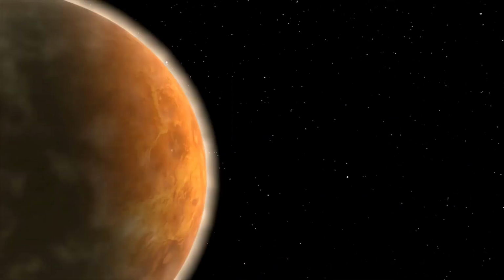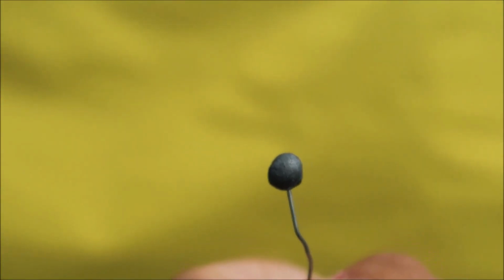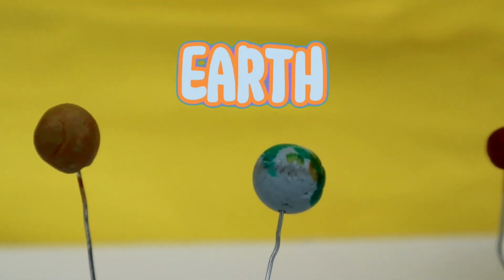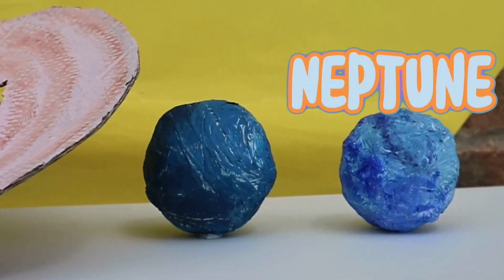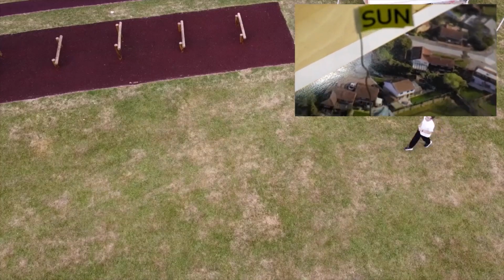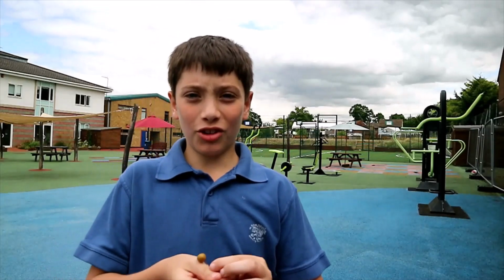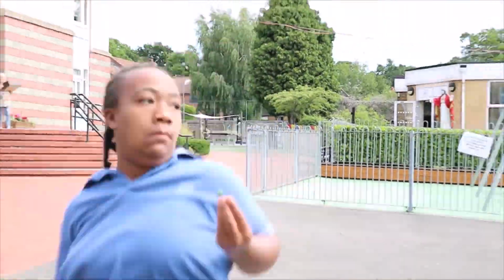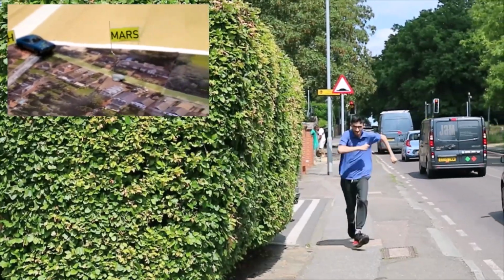The Solar System - Film of the Month Winter 2023